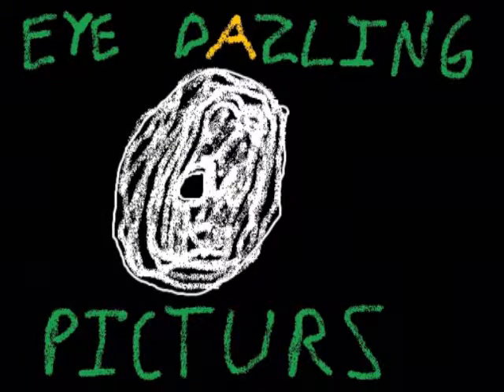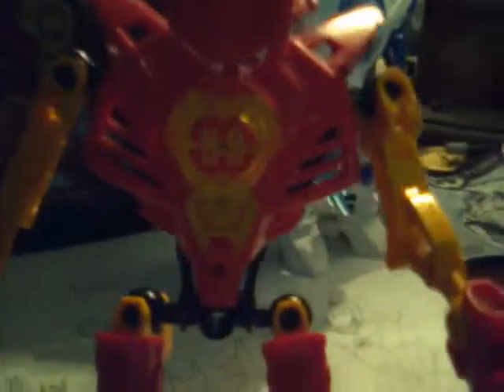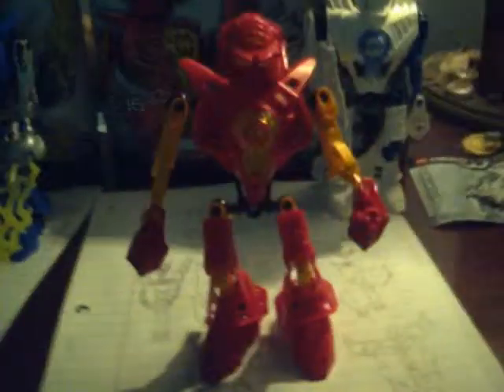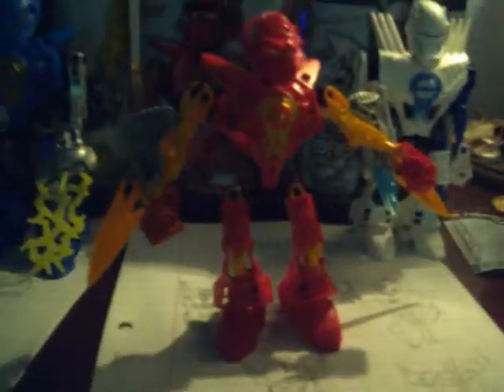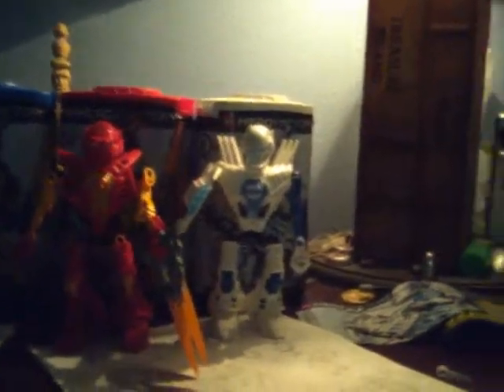Reveiw of Prestan Stormer,Will Furno,and Mark Surge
my first HERO FACTORY.